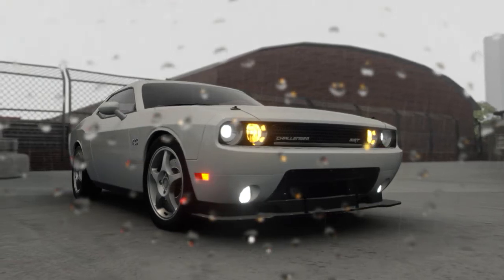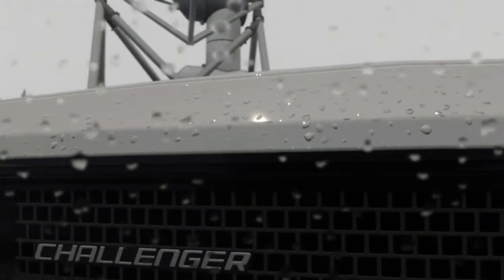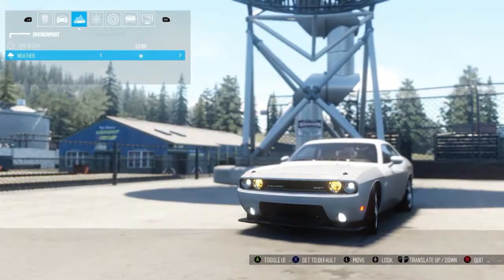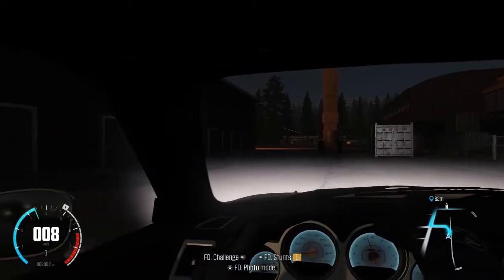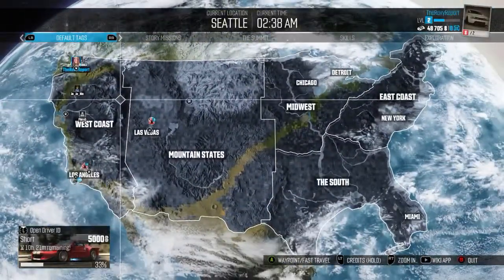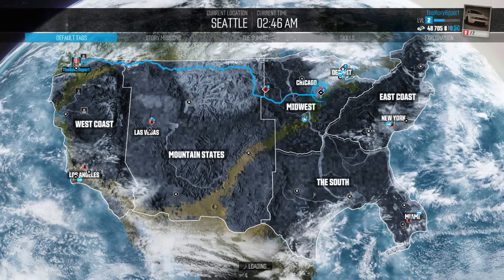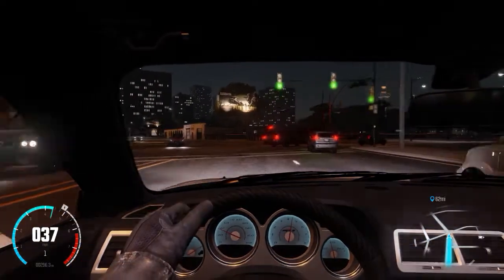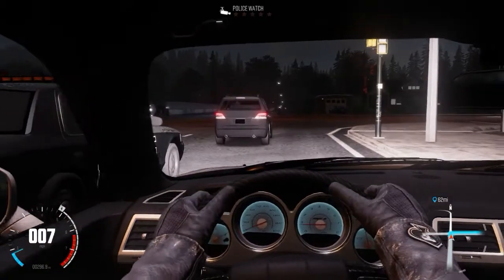THE CREW WILD RUN | NEW EXPANSION IDEAS | Buy It! (PC Commentary)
I get back in the driving seat of The Crew & give you my thoughts on the Police & systems that could be added! Follow @TheCrewGame on Twitter

*Open Me*

Have you watched my other YouTube content?! here are my best videos in one easy Playlist